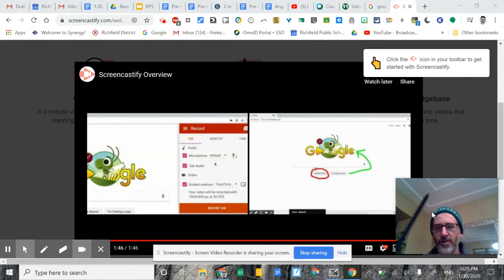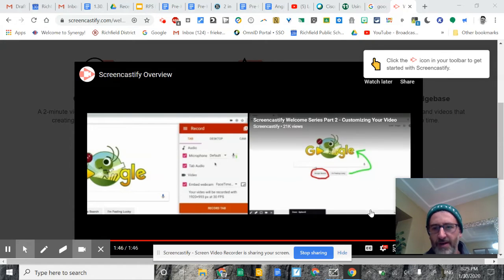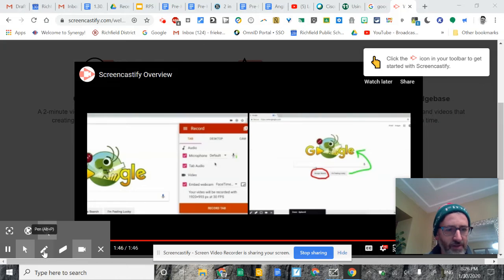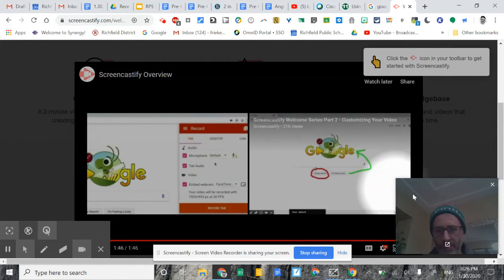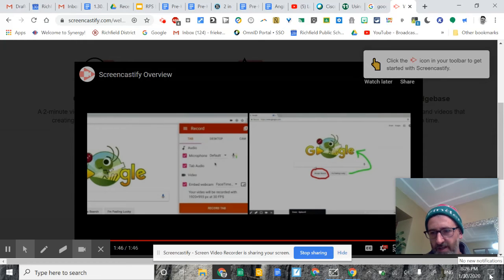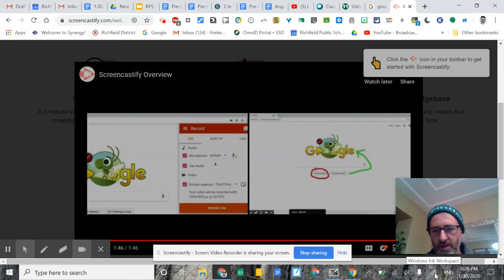Think Pad whiteboard